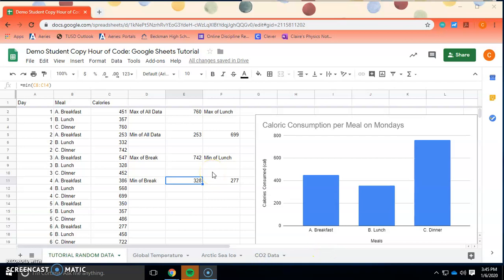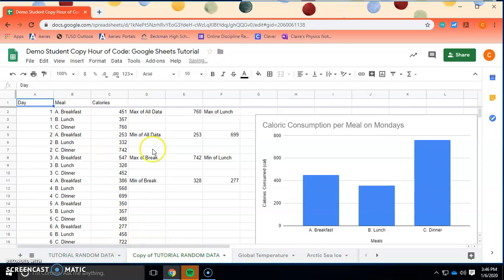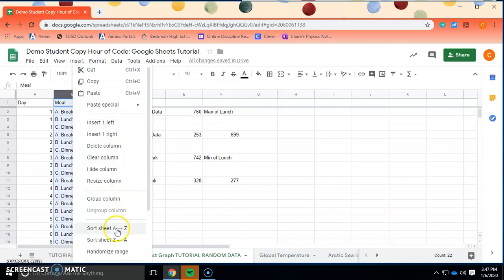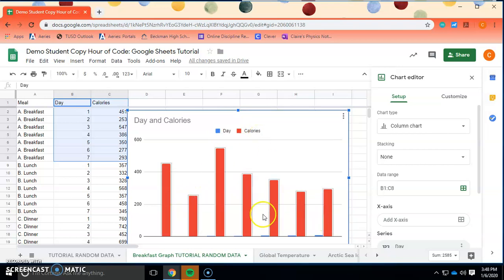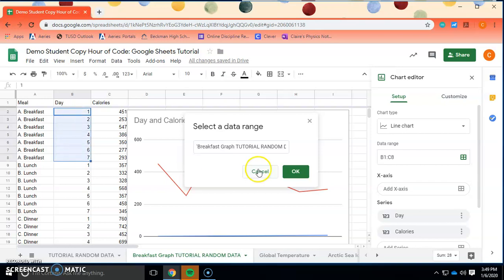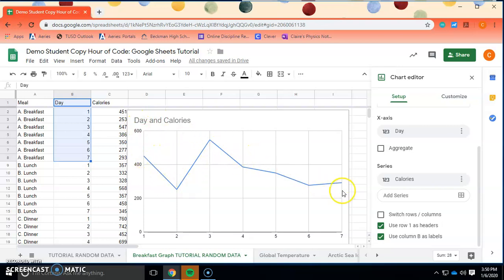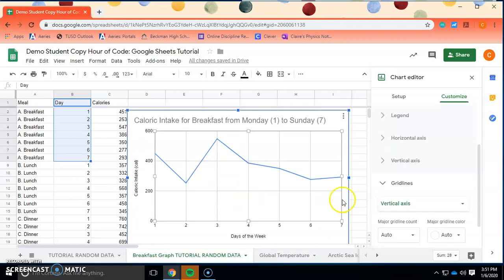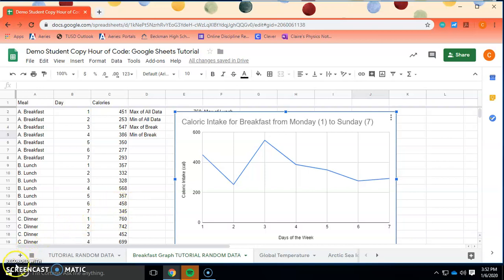Google Sheets Demo Part 2 - Making Different Types of Graphs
Hi Students!

Here is Part 2 of the graphing tutorial. You'll learn about how to use data to make different graphs.